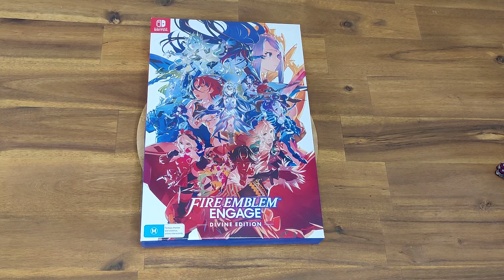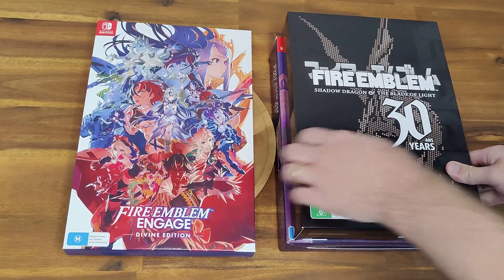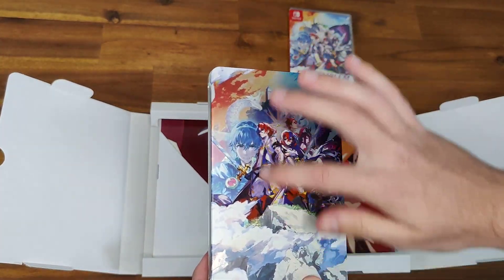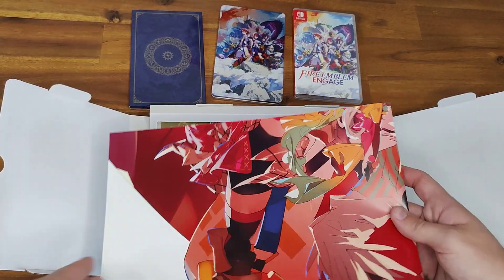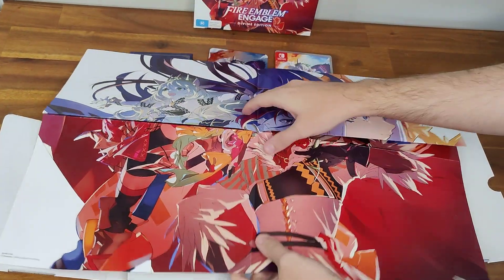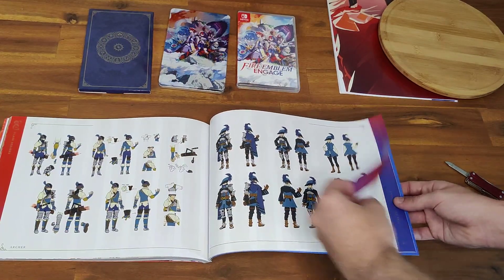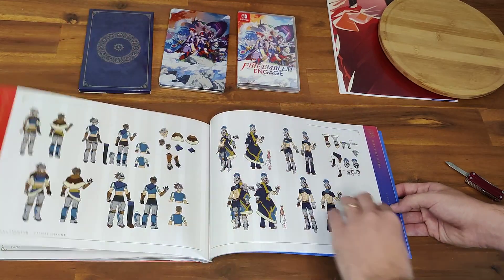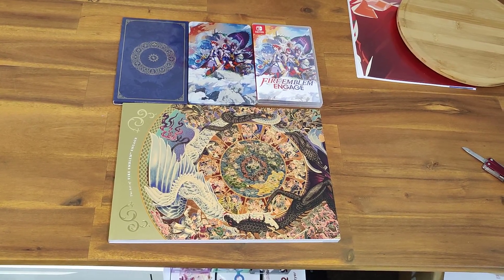Fire Emblem Engage - Divine Edition Unboxing